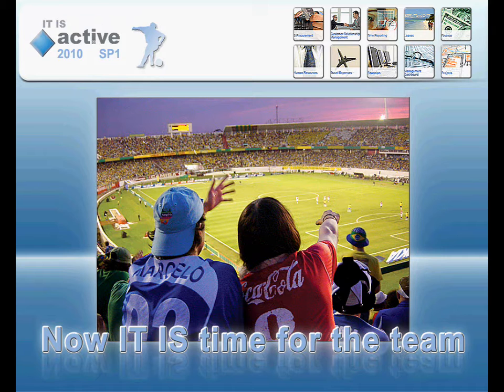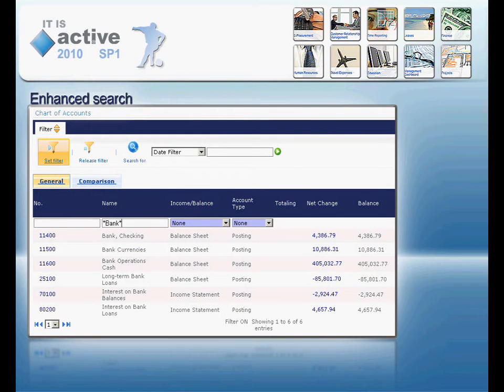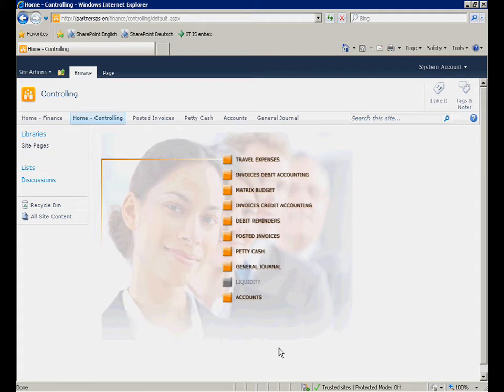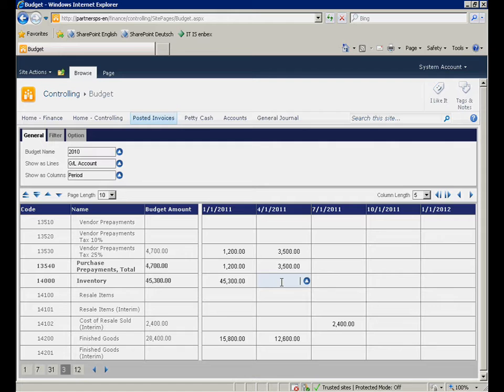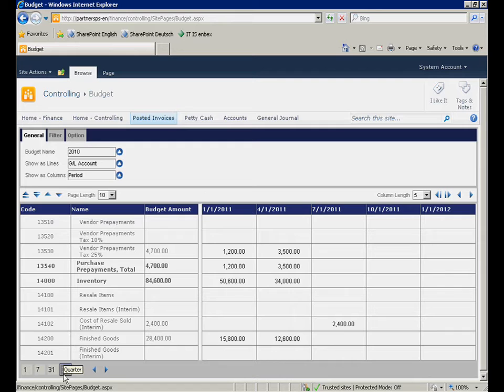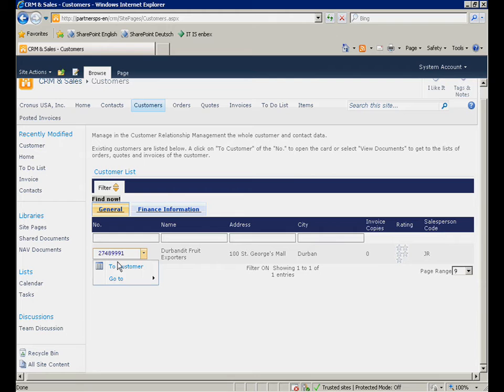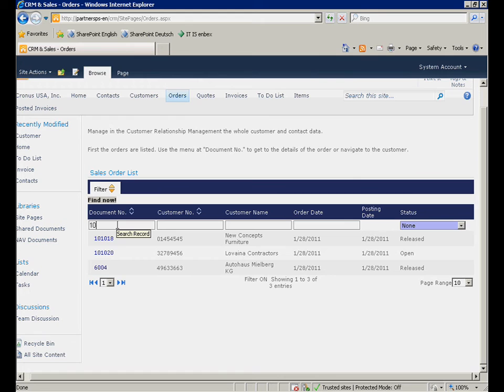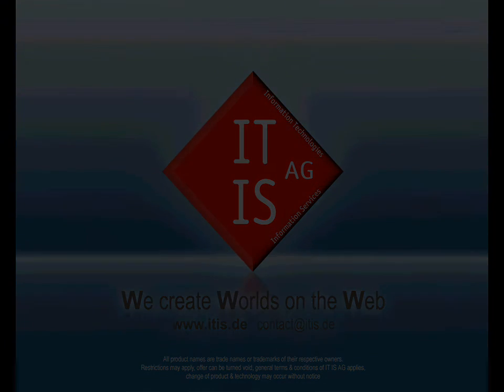New SharePoint Integration with Dynamics NAV: IT IS active 2013 SP1 English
Now the greatly enhanced Service Pack 1 of the integration product IT IS active brings you new features like a stunning budget matrix web part that lets your company allocate certain people towards the task of budget planning and forecasting. Your controller will love it.

Also please see the new "Fast find" and "Fast Filter" methods to retrieve the right dataset on a list or head-line web part in a very convenient and fast way.

Last not least we have greatly enhanced the "10 Solutions for the Intranet", which is slightly touched here, but more extensively will be part of another video on display shortly.